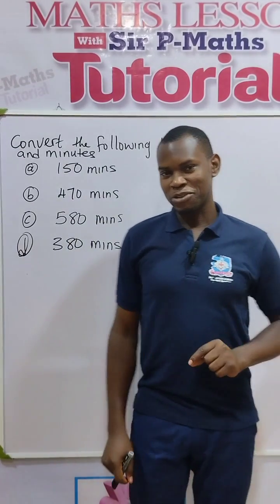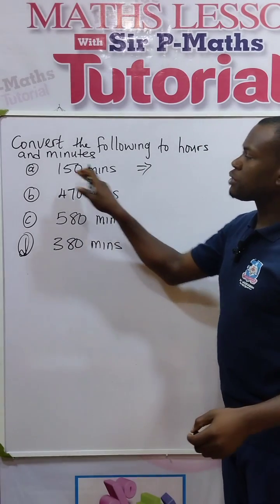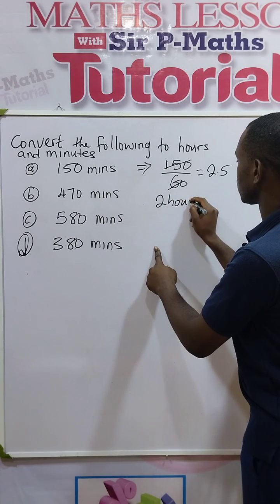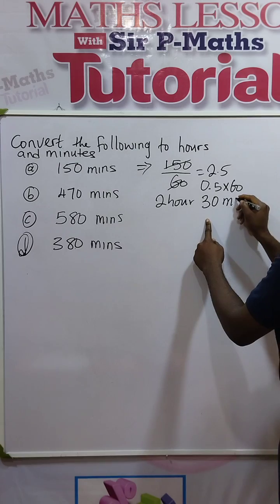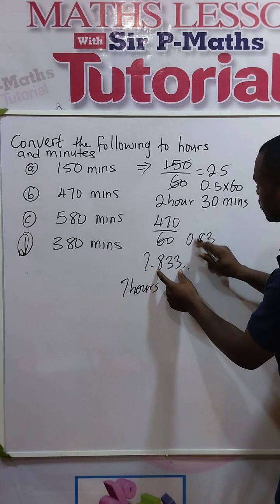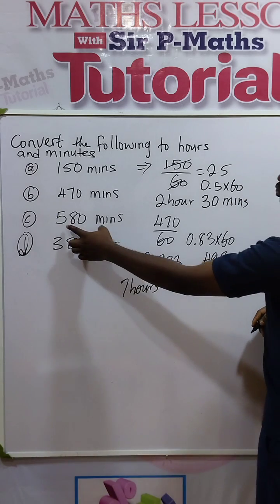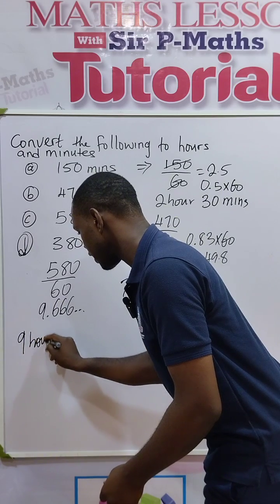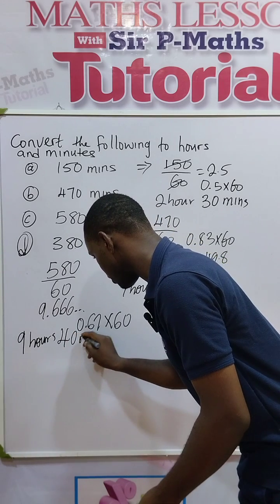Learn how to easily convert Minutes into Hours in few steps. worked examples. time minutes hours.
This tutorial handled the easy way to convert times: minutes to hours. watch to the end and learn something new. please don't forget to subscribe to my channel, like this video too, and share with your friends.